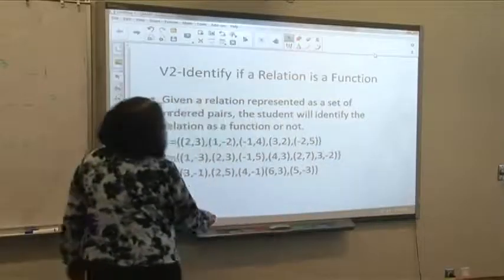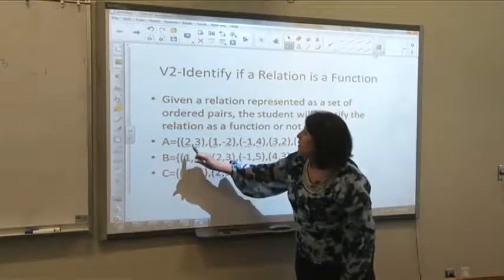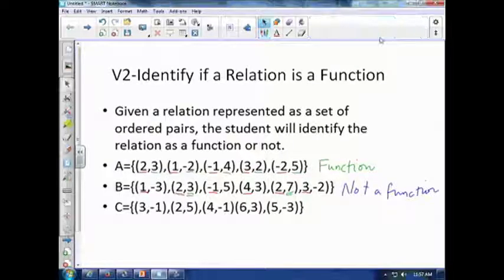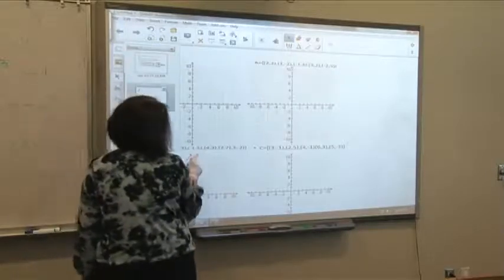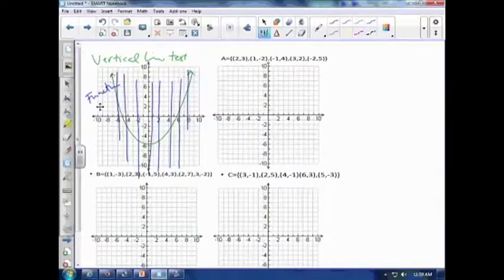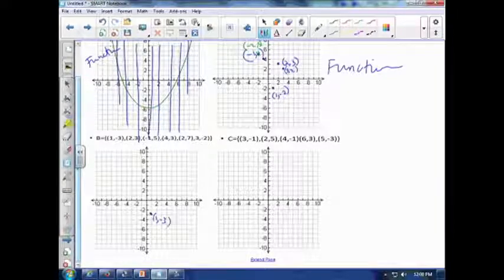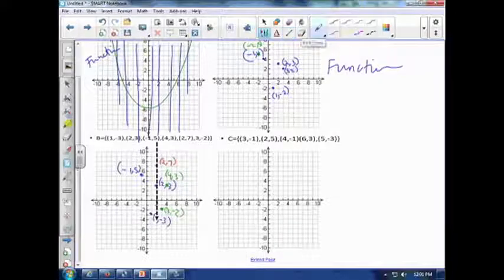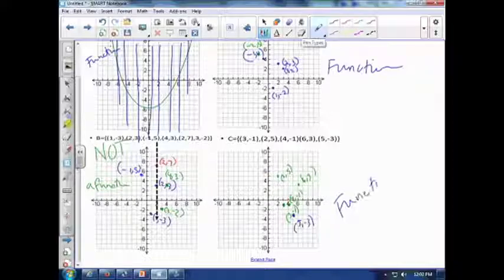V2- relations & functions-identify a function from ordered pairs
This is part of the outcomes-based video project funded by SAI at SCC.